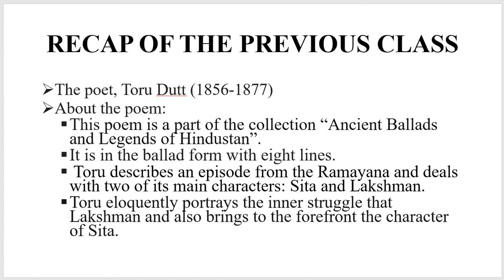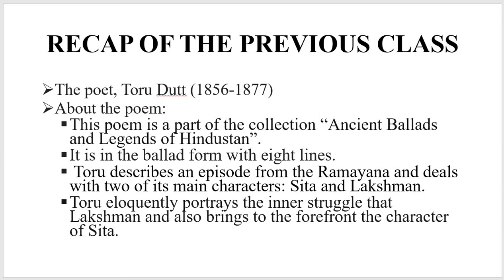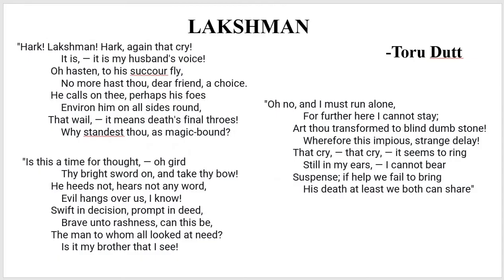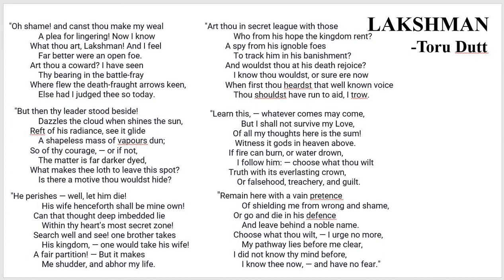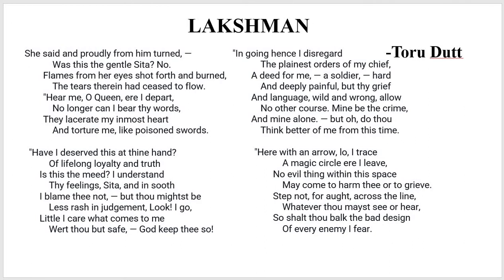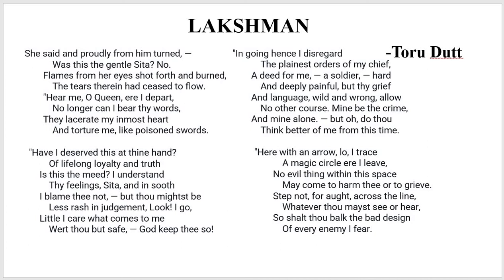SESSION 8 LAKSHMAN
SESSION 8 LAKSHMAN - Narration and Analysis